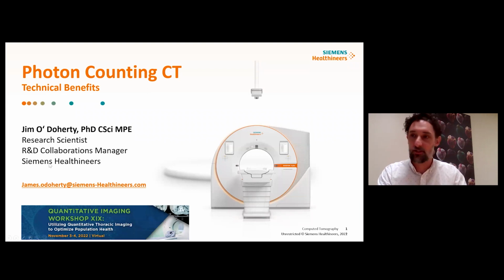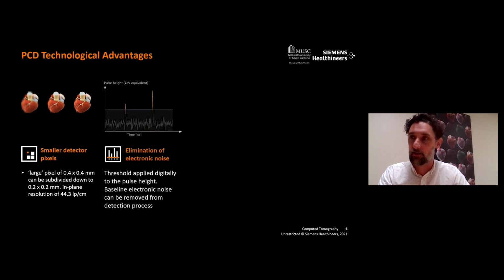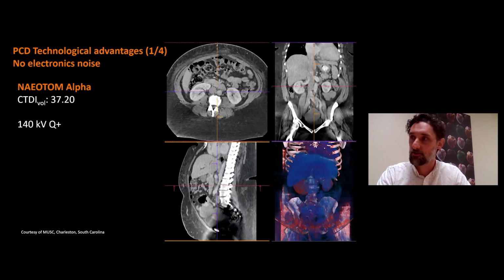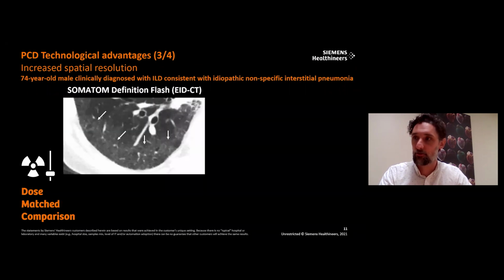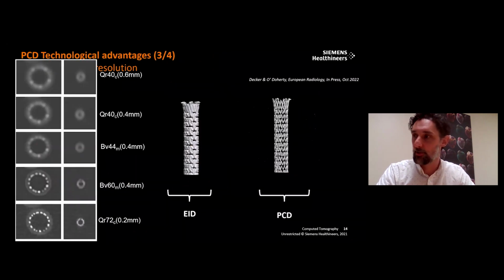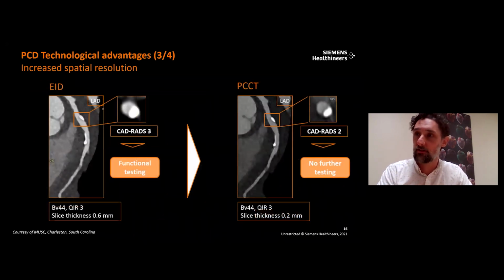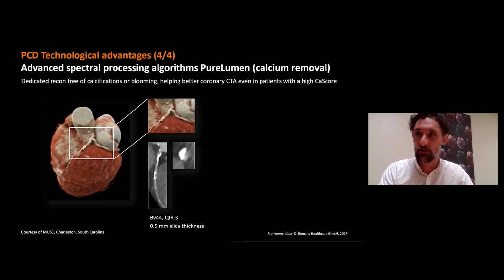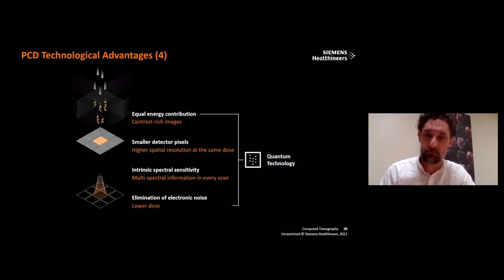QIW 2022: Session 5: Example of Innovation with James O’Doherty, PhD, CSci, MIPEM, MPE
Quantitative Imaging Workshop XIX - Session Five: Clinical Implications of Reporting “Emphysema” on Low Dose CT Scans for Cancer Screening
↪ Example of Innovation: Technical Benefits of Photon Counting CT presented by James O’Doherty, PhD, CSci, MIPEM, MPE, Siemens Healthineers